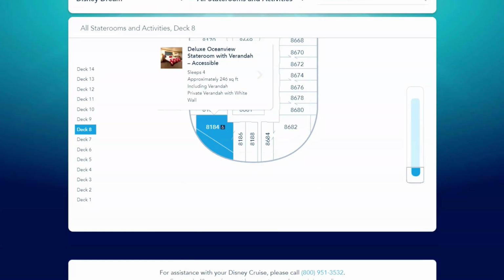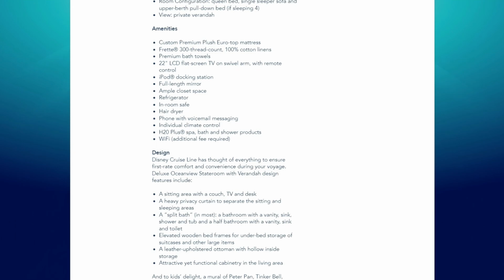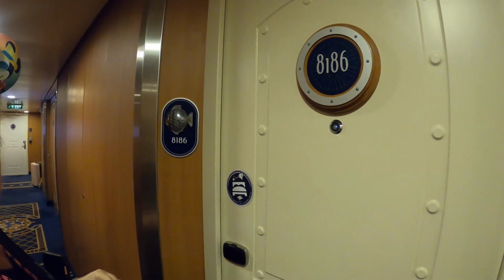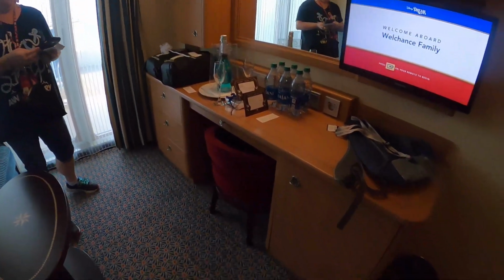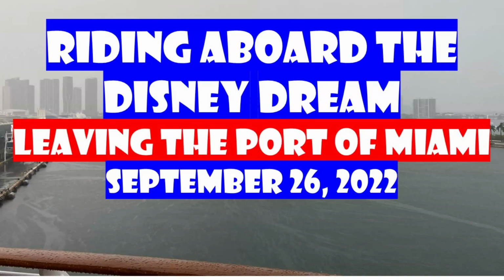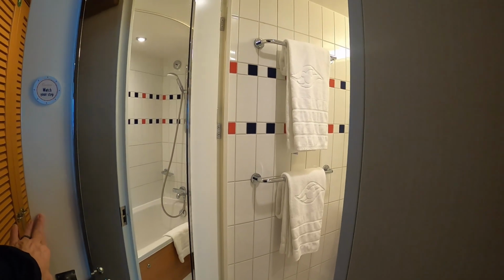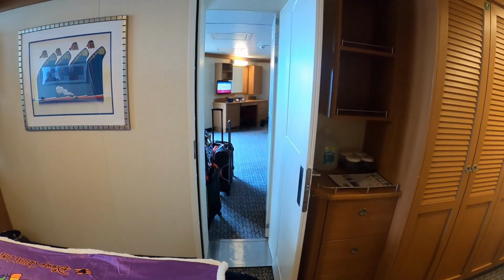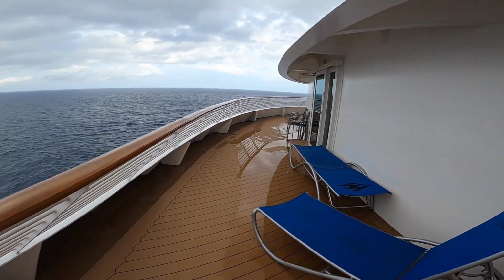DISNEY DREAM - Tour of Stateroom 8186 - Deluxe Oceanview Stateroom With Verandah - Connects to 8184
TOUR OF ROOM 8186 - Deluxe Oceanview Stateroom With Verandah on the Disney Dream Cruise Ship.  We talk about the size of this room, where it is located, and walk around this stateroom.  This room has a larger Verandah than most staterooms.

If you are curious about the size of this room and if you question if it might work out for your needs, then you will definitely want to check out this video.

Also, we had the connecting room 8184 (which was a HUGE Deluxe Oceanview Stateroom with Verandah - Accessible) and have posted a video of that room as well.  That room is HUGE and its verandah is insanely HUGE.  Putting both of these rooms together, we had an even more massive verandah.

Happy Meandering Everyone!